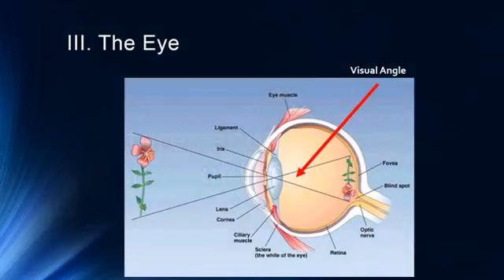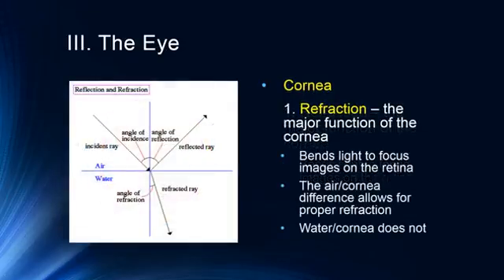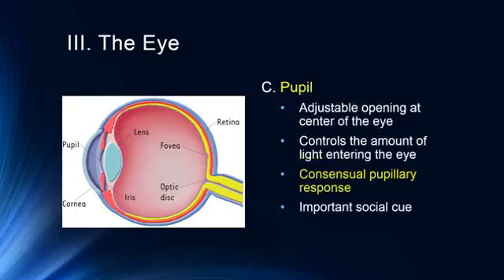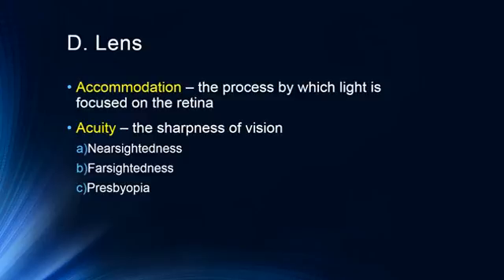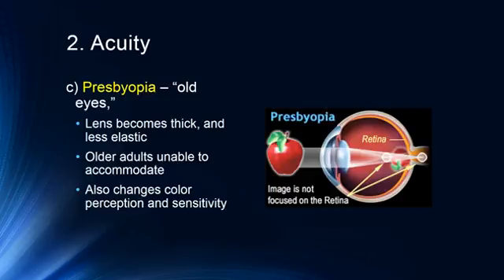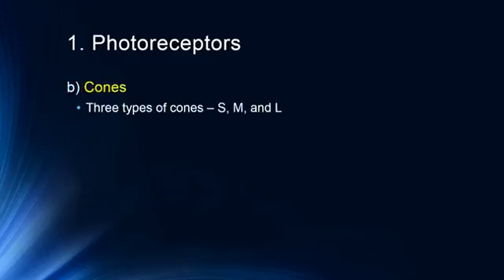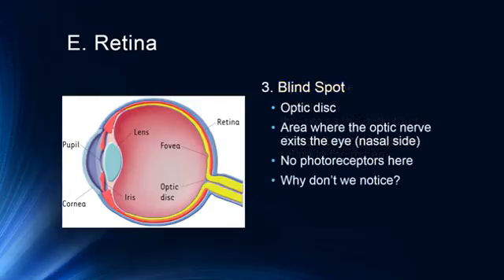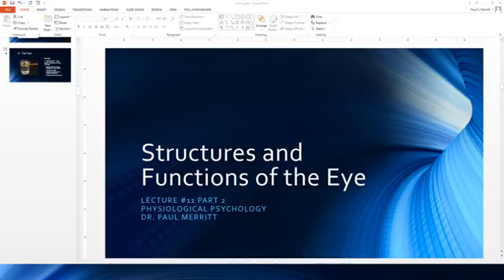Vision: Structures and Functions of the Eye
Description of the anatomy and physiology of the eye.